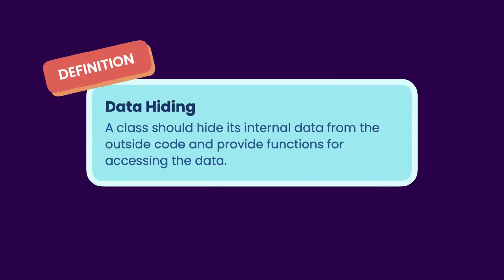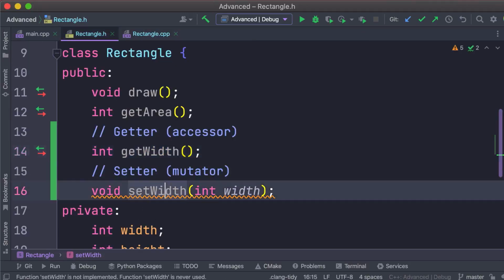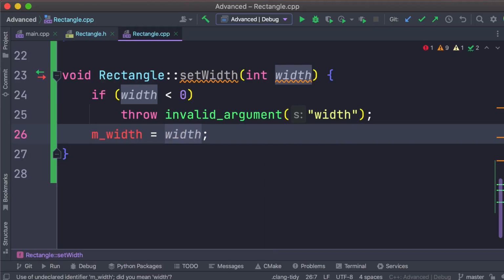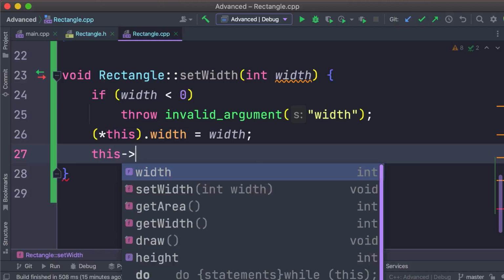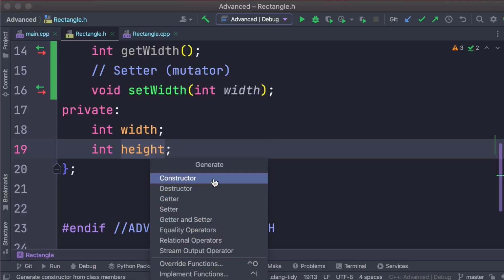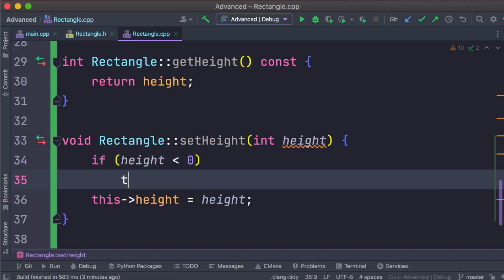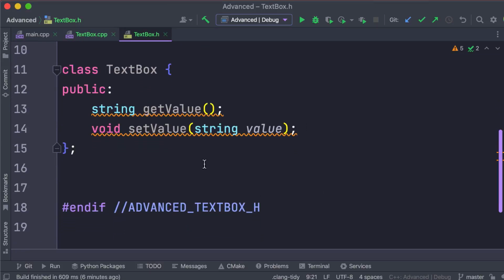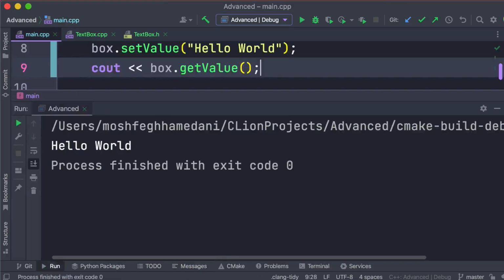124 Getters and Setters